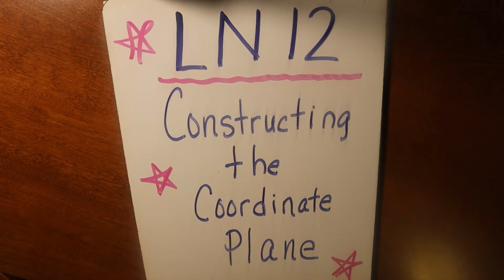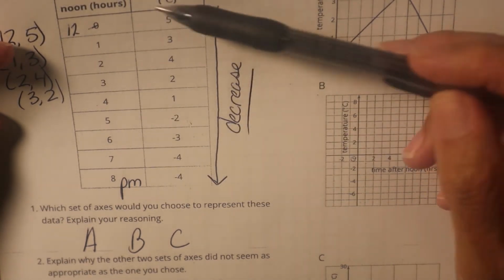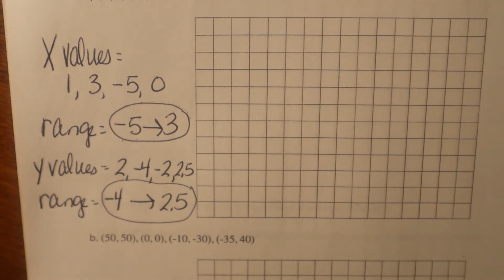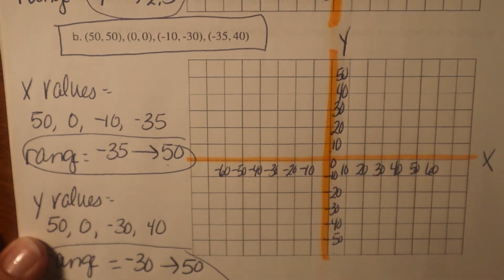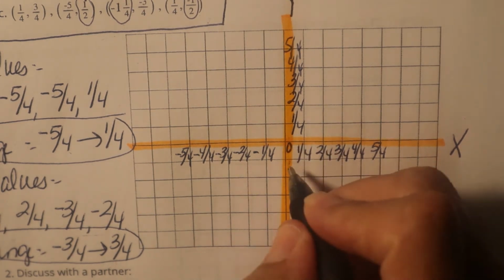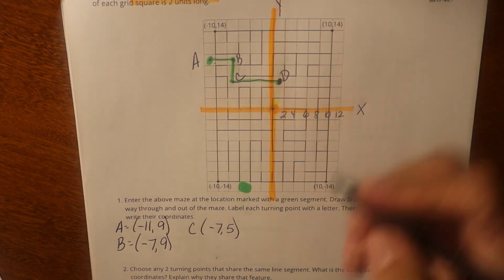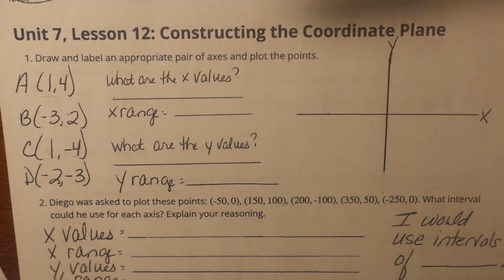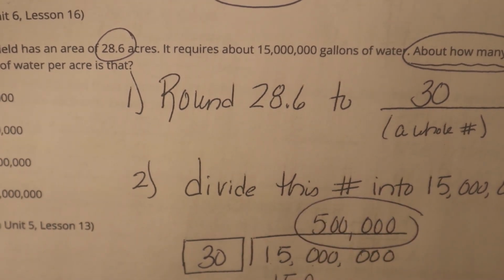Math U7 Lesson 12